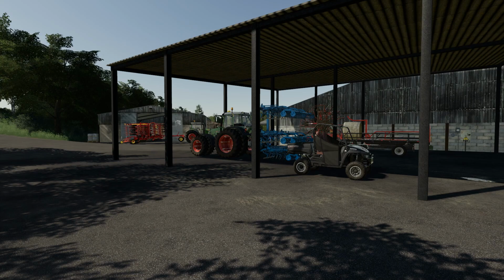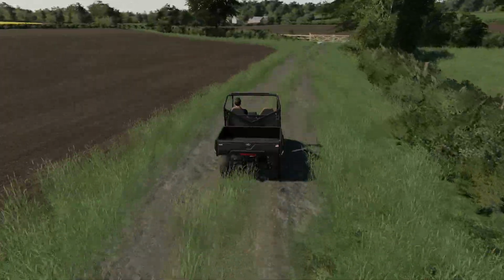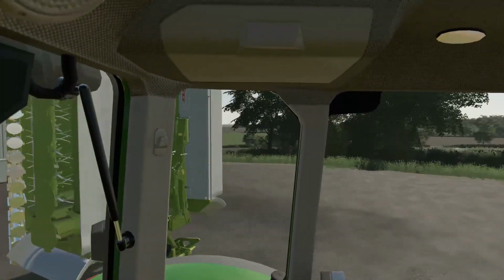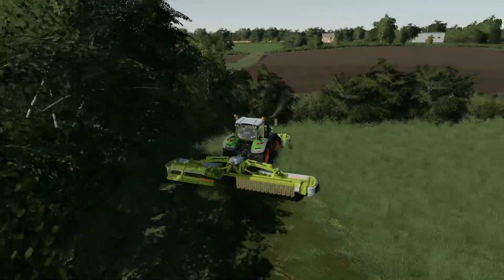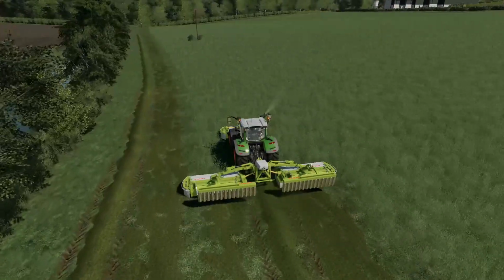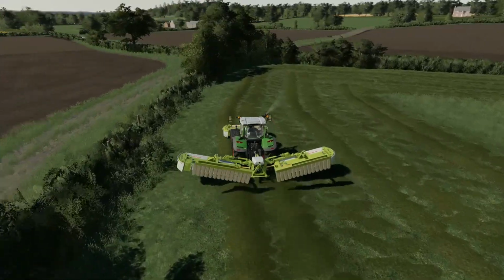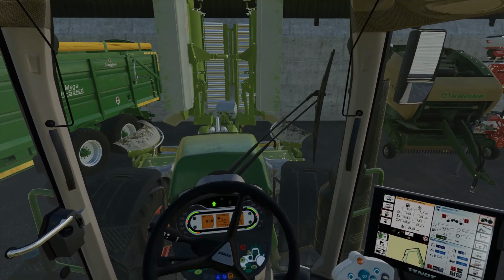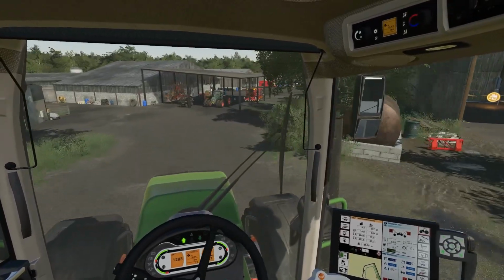Arthur's Farm - Episode 12 - Secure Again!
We're back to Marwell Manor today to see what Arthur has been doing this time, hopefully nothing else has gone missing!